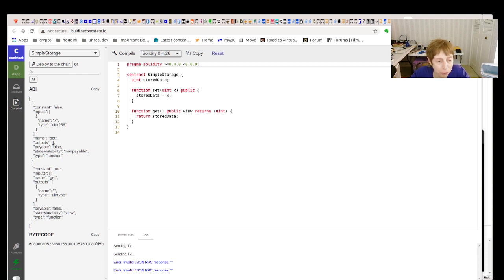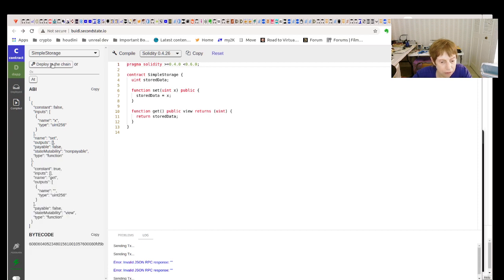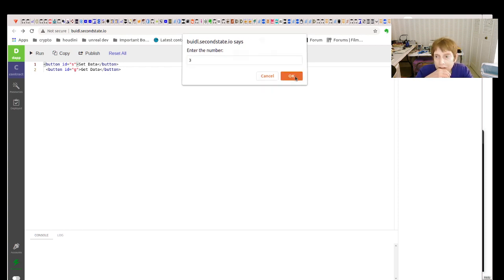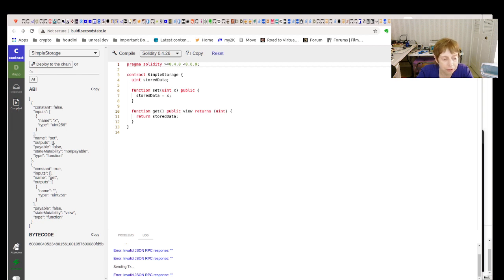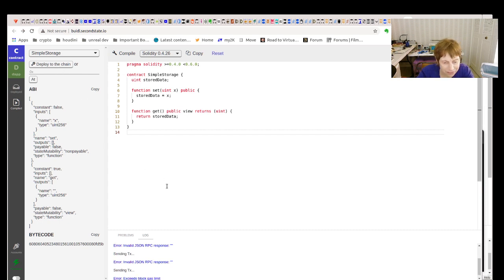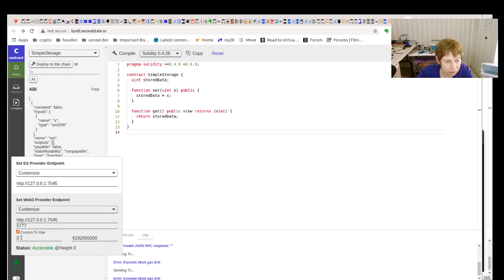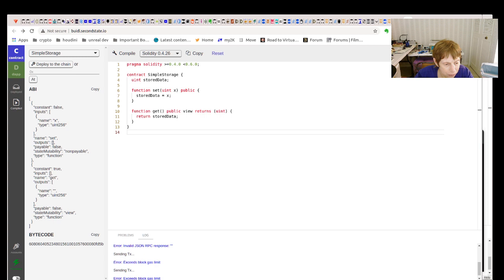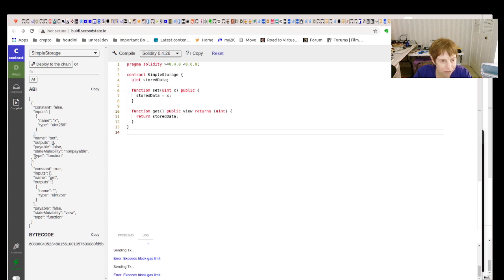Starting to look at BUIDL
We started looking at the IDE from the same company that provides SOLL. BUIDL is a clean web based IDE which is also designed for DAPP. There default chain didn't work but I was able to connect to a local ganache chain. Still need to work out the gas parameters. Still it was a bit disappointing that it didn't work out of the box as remix does.